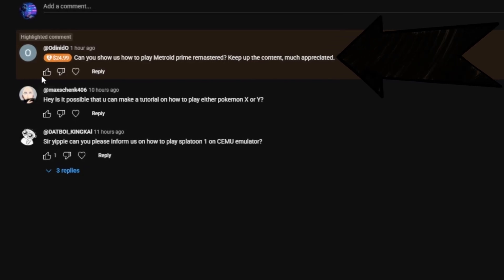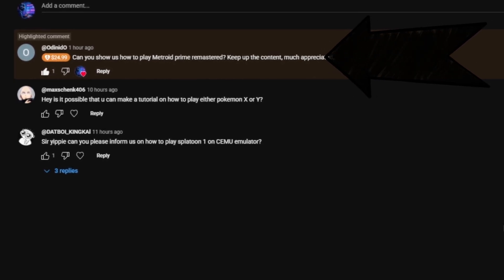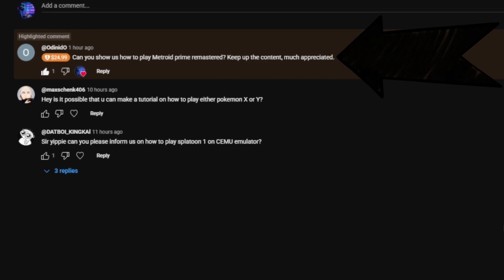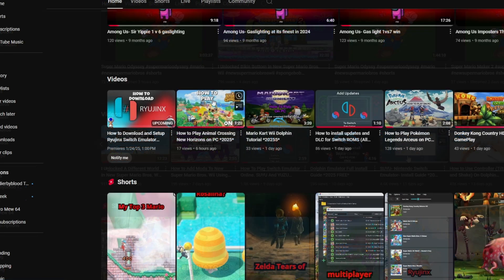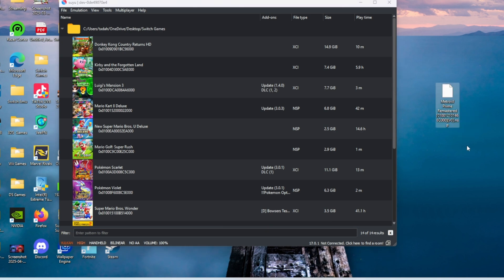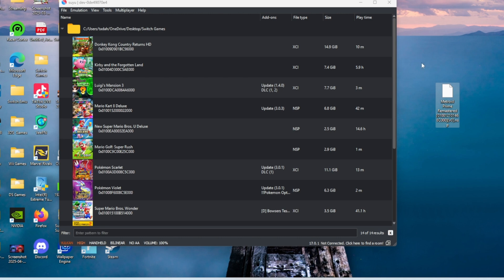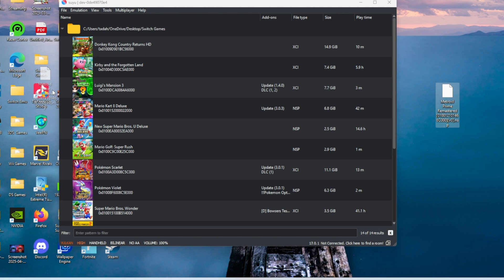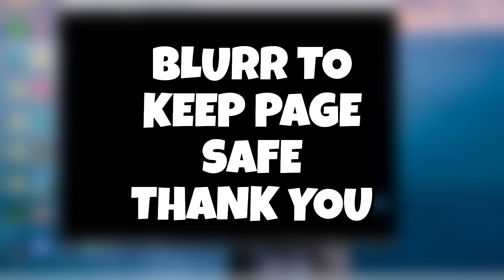How To Play Metroid Prime Remastered On PC